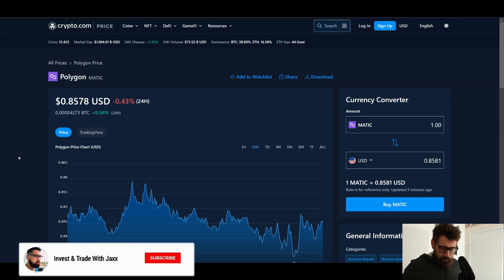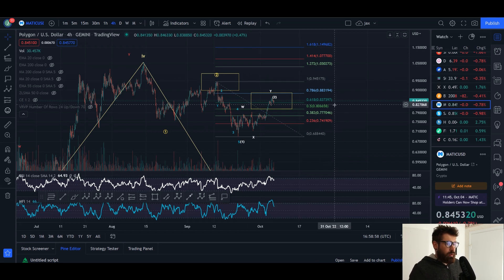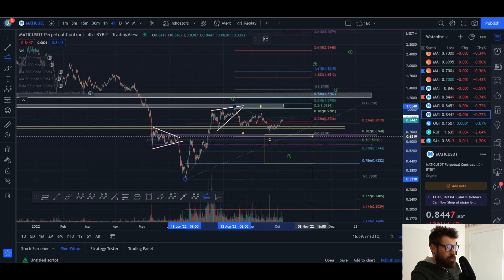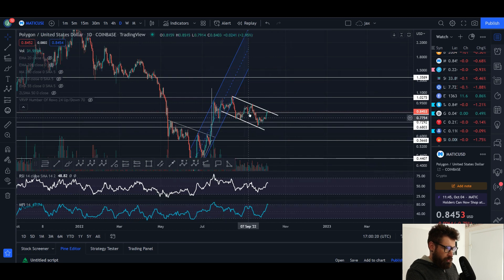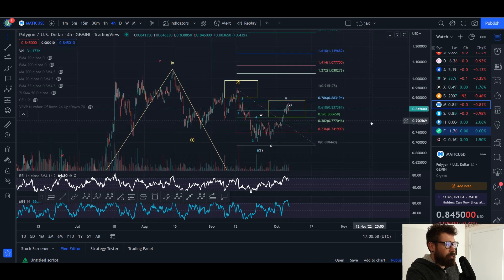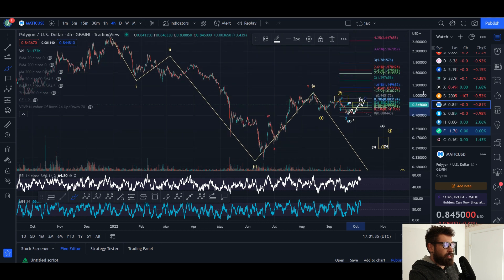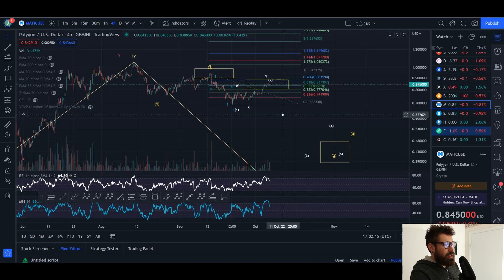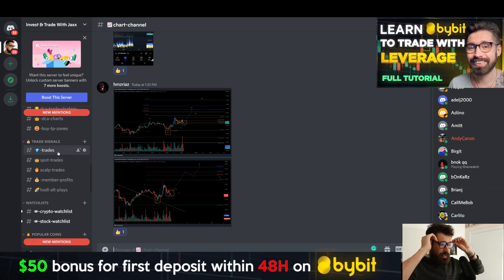POLYGON PRICE PREDICTION 2022💎MATIC TESTS KEY RESISTANCE! - THIS NEXT MOVE WILL BE BIG!👑